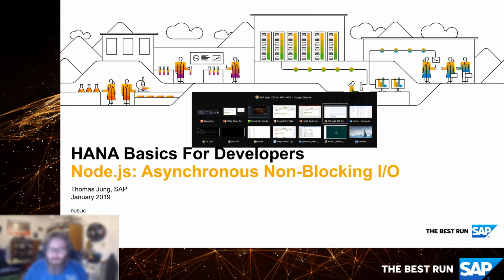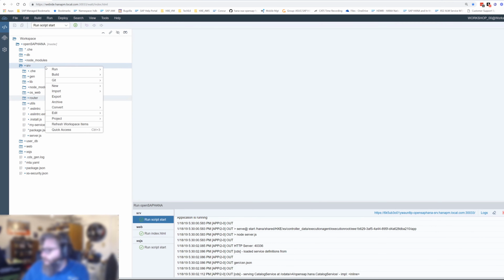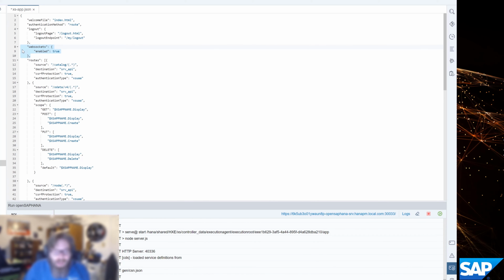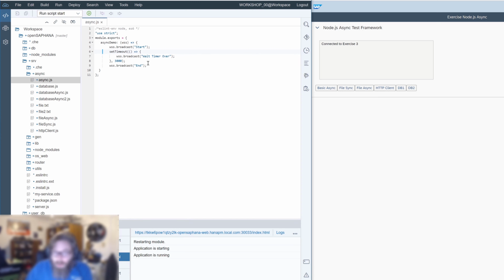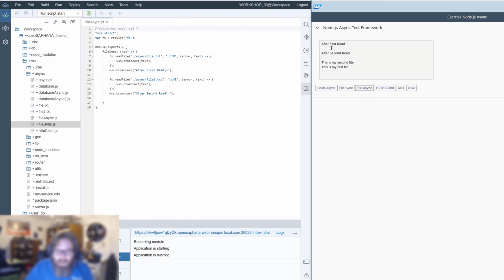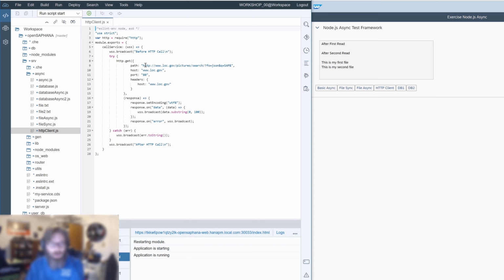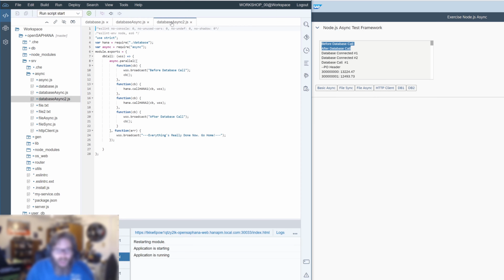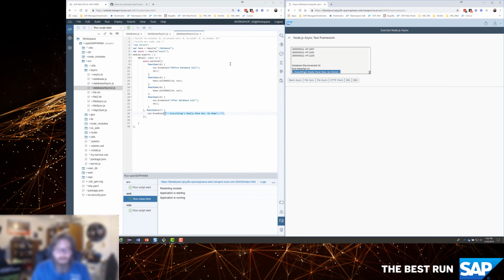SAP HANA Basics For Developers: Part 9.8 Node.js: Asynchronous Non-Blocking I/O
In this video, we will learn about the fundamentals of the asynchronous nature of Node.js. We will also see how this asynchronous capability allows for non-blocking input and output. This technique is one of the basic things that makes Node.js development different from other JavaScript development and also creates one of the reasons for its growing popularity. We will see how these techniques are applied to common operations like HTTP web service calls or even SAP HANA database access.